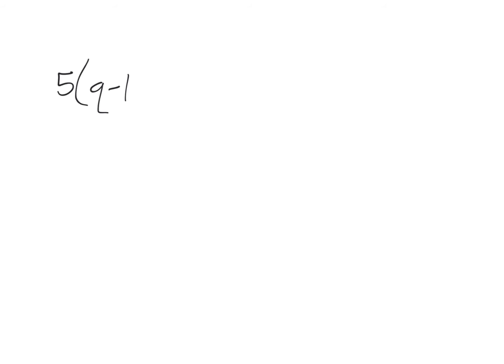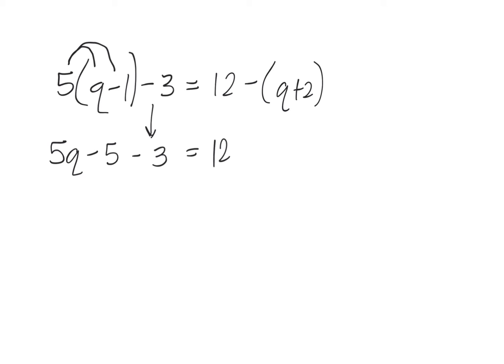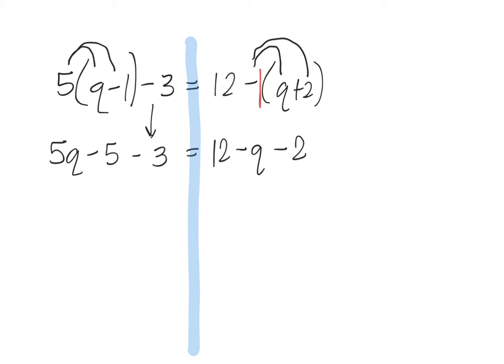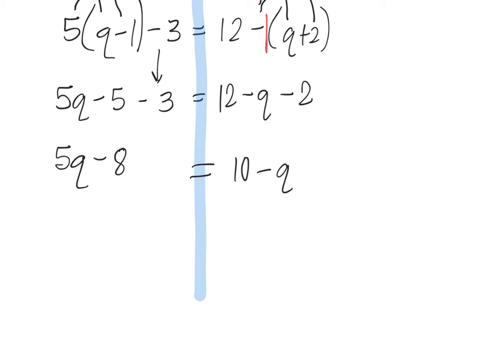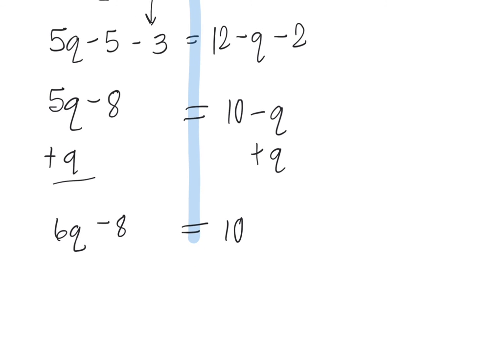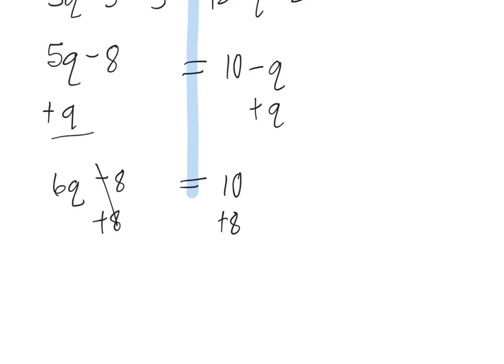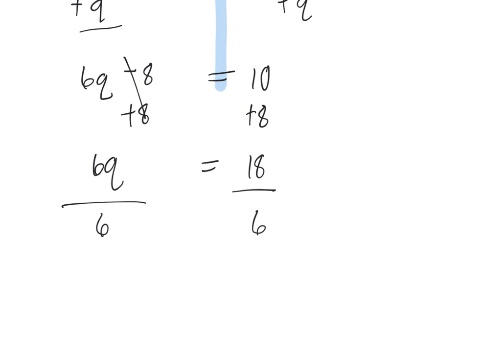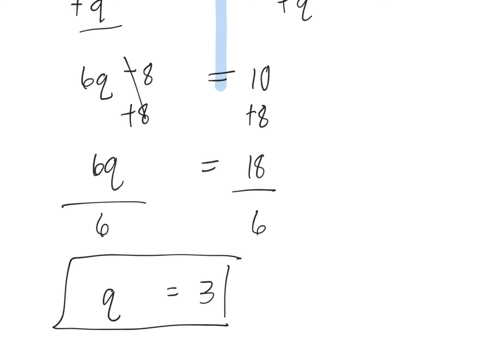MAT 1313_Module 1_Review 3_F21 .mp4